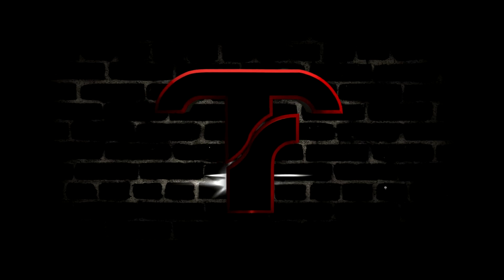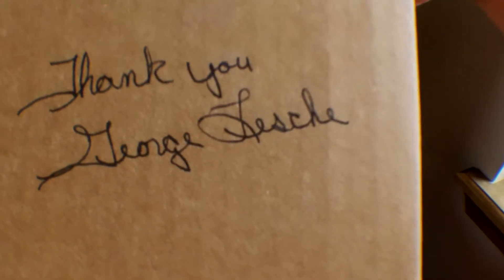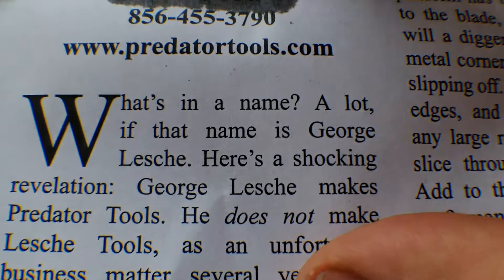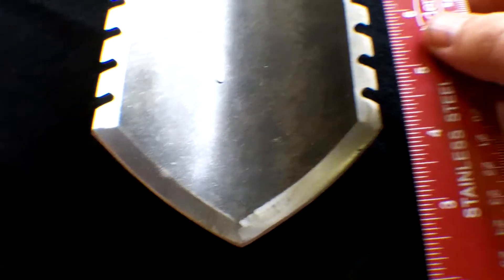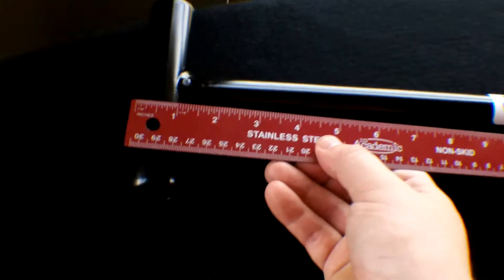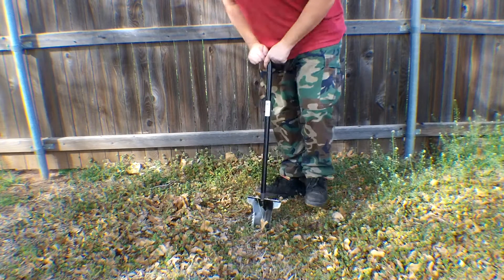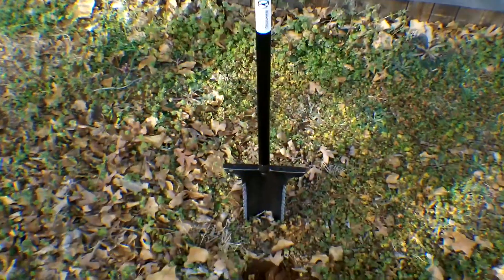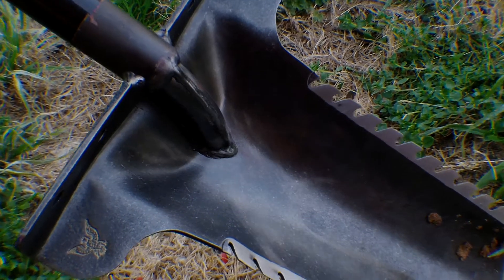Predator Tools - Raven 25 (FULL REVIEW)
If your looking to buy one of these here is a review of it :) Super strong. 4130 CRMO steel. All metal & fully welded. 5 year warranty.